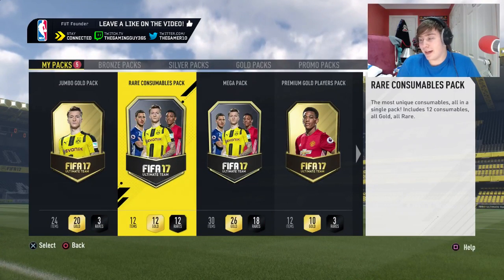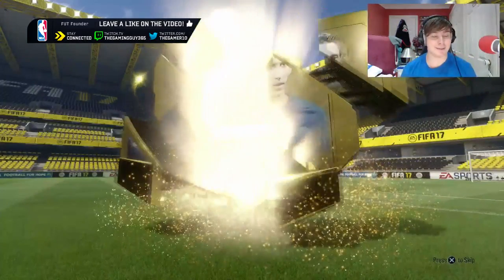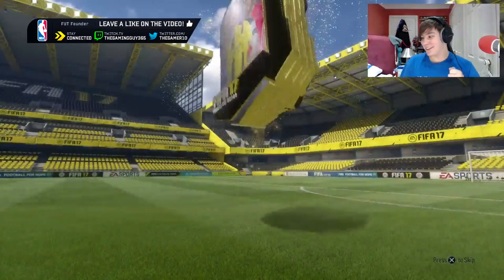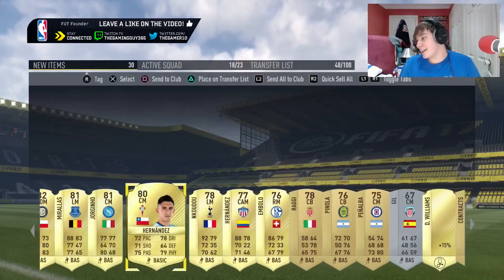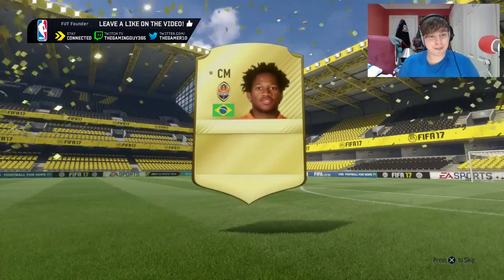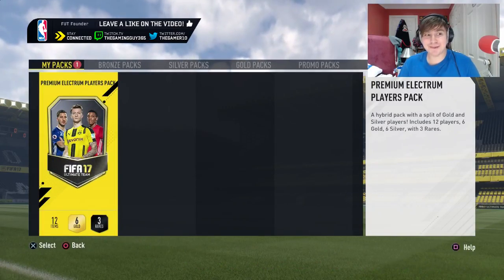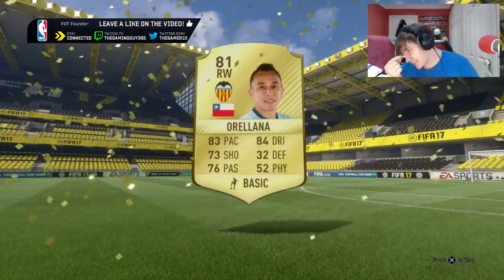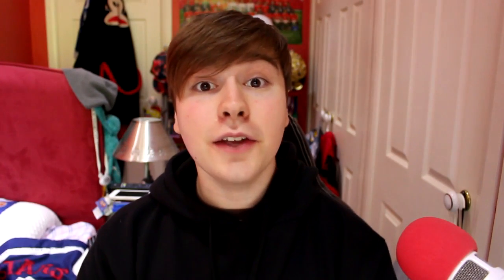NEW MARQUEE MATCHUPS *Cheap Methods* (FIFA 17 Squad Builder Challenge)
► Linked below is the FUTBIN link where you can find ways to complete the challenge for very little also my tweet just in case you wanted to go through the route I did;

► Other Youtubers Videos That Show How To Make The Teams In More Depth;